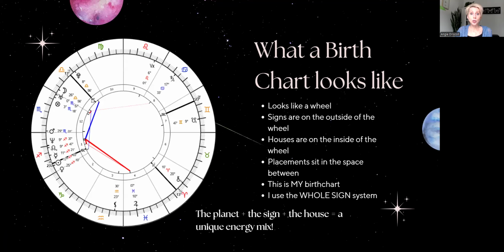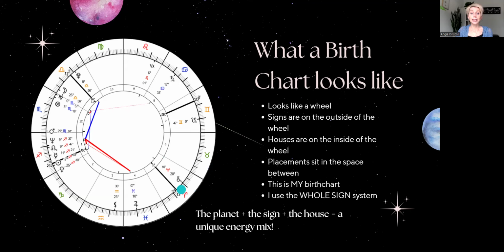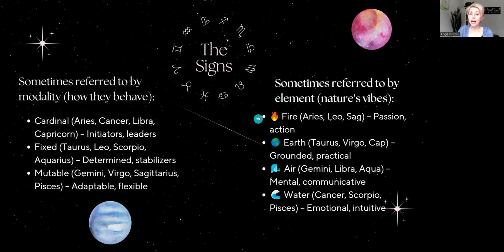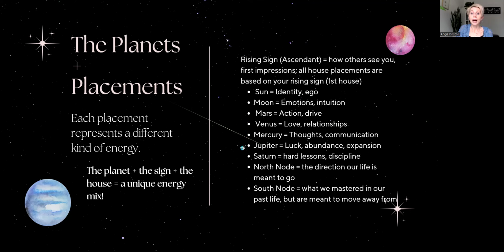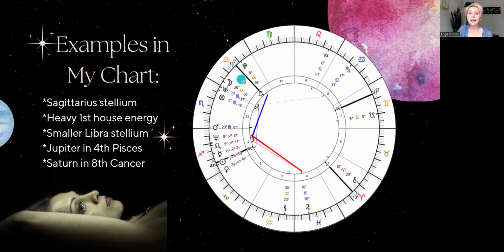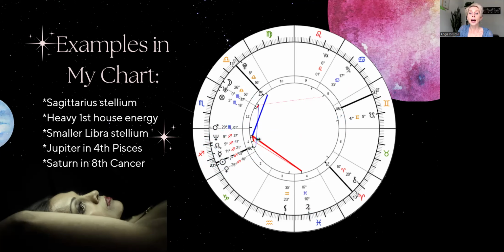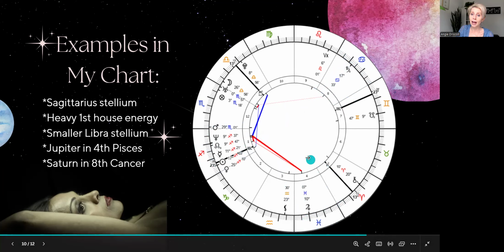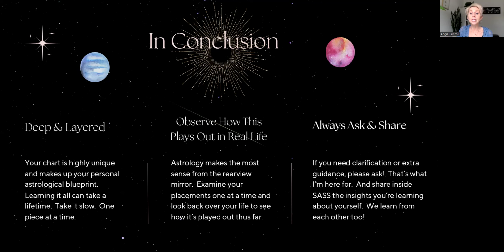How to Read Your Birth Chart | Astrology Basics for Beginners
Astrology can feel overwhelming when you first look at your birth chart—but I promise, it doesn’t have to be. In this video, I walk you through the most important pieces of your chart so you can begin decoding your cosmic blueprint with clarity and confidence. 🪐

We’ll explore:

The Houses (the areas of life)

The Signs (the personality filters)

The Placements (the kind of energy)

You will have a much better understanding of what this circle filled with lines and symbols all means by the end of the video!

Whether you're brand new to astrology or just starting to connect the dots, this video is a beautiful place to begin.

✨ Want to go deeper into your chart and align your life and business with the stars?

Join me in S.A.S.S. - Soul Aligned Success Society, my membership for soul-led women who are ready to embrace their cosmic power and create success on their own terms. 💫

📧 Get My Weekly Cosmic Love Notes
Insightful emails that blend astrology, human design, and soulful reflection: